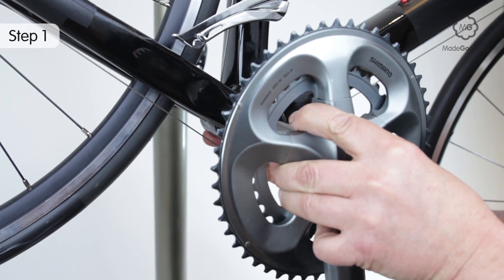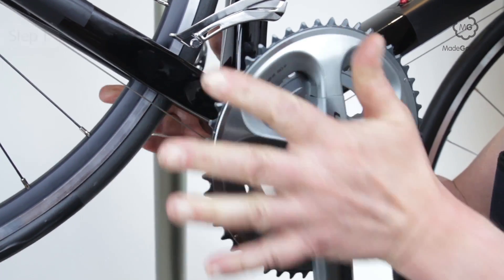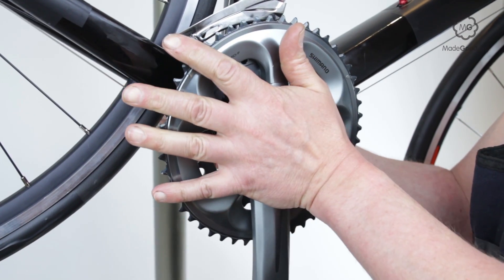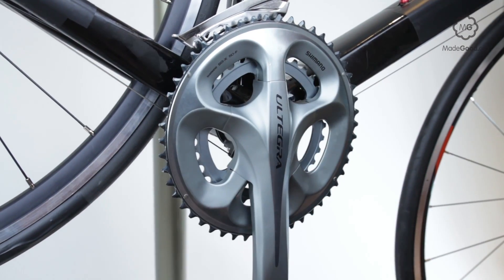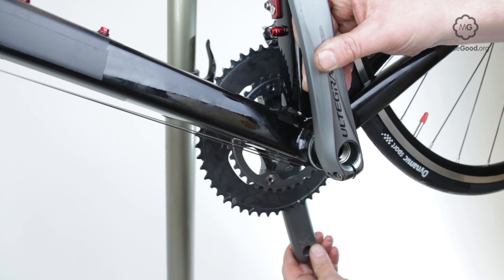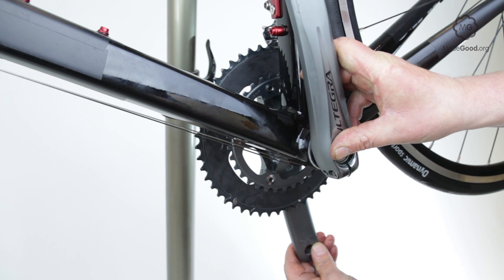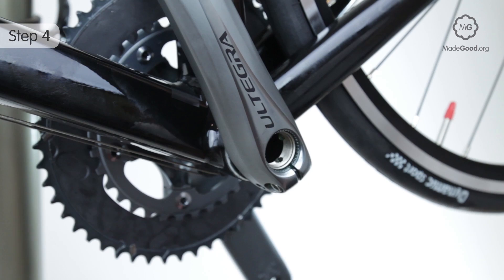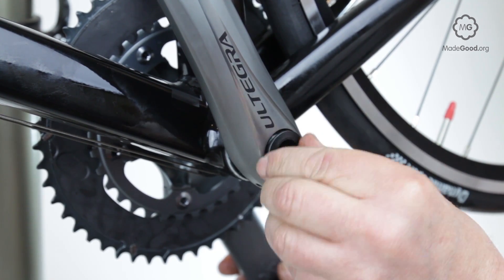Fit A Shimano Hollowtech Crankset On A Bike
Shimano Hollowtech cranks have a hollow axle that is connected to the right-hand crank. They are simple to fit.

00:06 Step 1 - Push the Shimano Hollowtech axle in
Push the Hollowtech axle in from the right-hand side.

00:15 Step 2 - Fit the left hand Shimano Hollowtech crank
Ease the left-hand Shimano Hollowtech crank onto the axle make sure it's exactly parallel to the other crank.

00:26 Step 3 - Fit the Safety Tab
Push the plastic safety tab back into the slot in the left-hand Shimano Hollowtech crank.

00:40 Step 4 - Screw in the Pre-load Cap
Screw in the plastic pre-load cap. It goes in finger tight with a special plastic tool.

01:10 Step 5 - Lock the Left Hand Shimano Hollowtech Crank
Tighten the pinch bolts in turn a little at a time. The Shimano Hollowtech crankset has now been fitted properly.